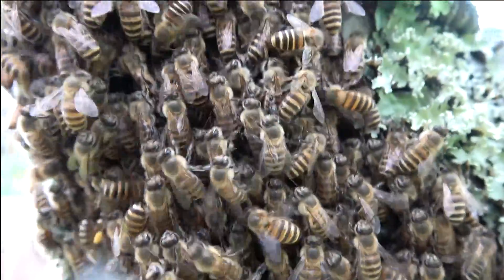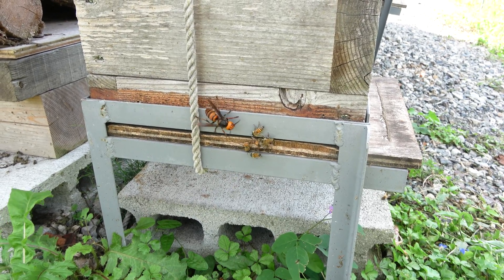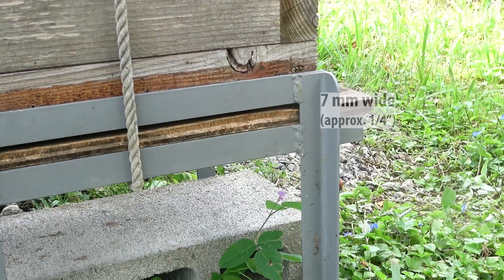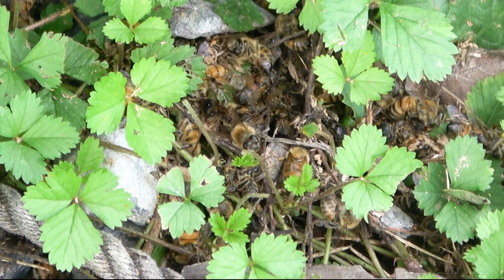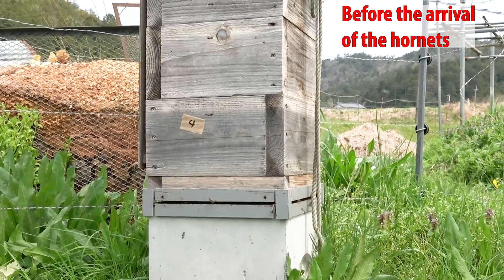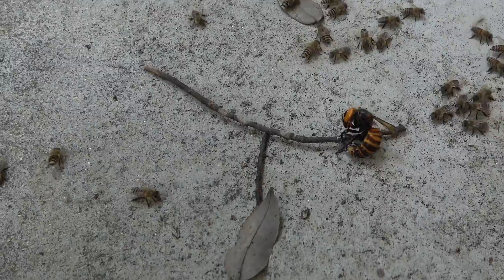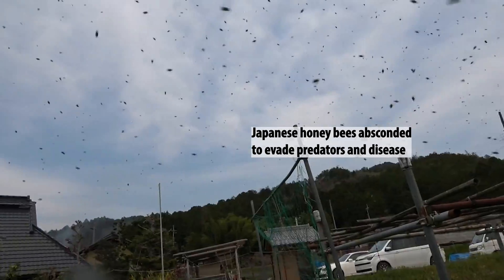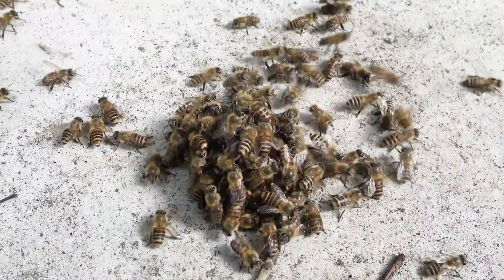Giant Hornets vs. honey bees. differences between WESTERN BEE and JAPANESE BEE.